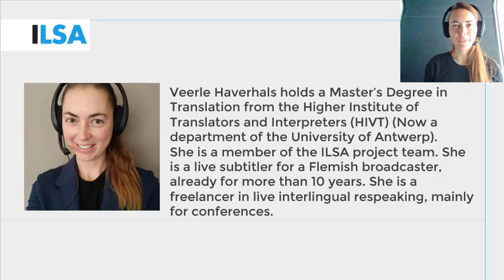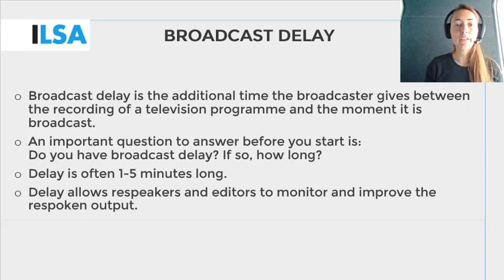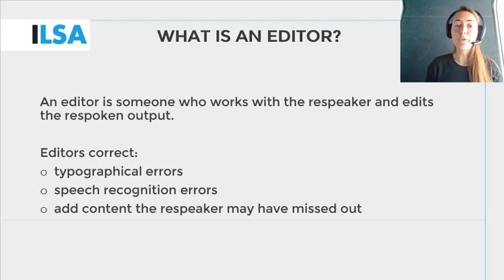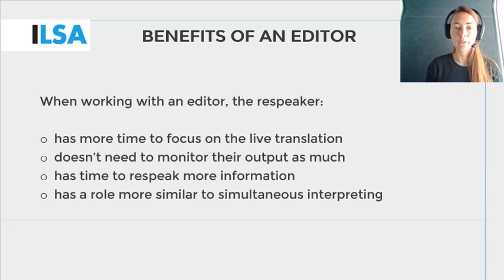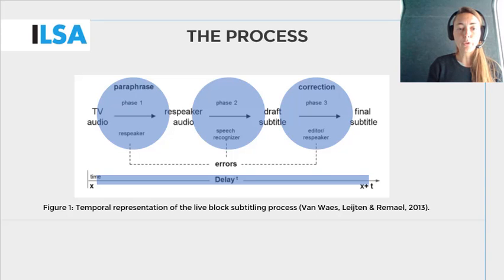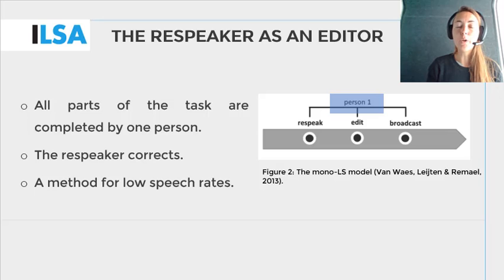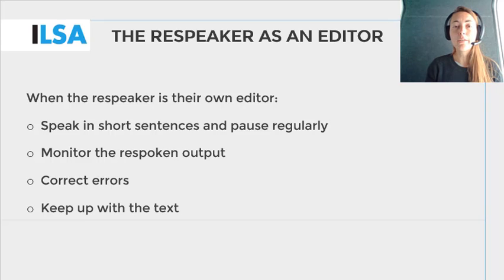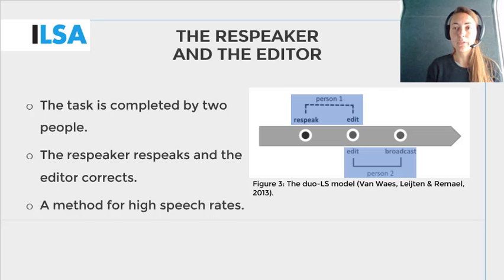Working alone and with an editor (2b Unit 3)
Speaker: V. Haverhals, the University of Antwerp, Belgium, ILSA Team member.